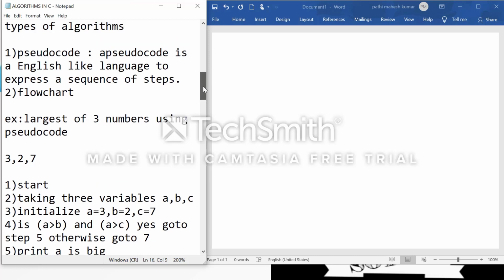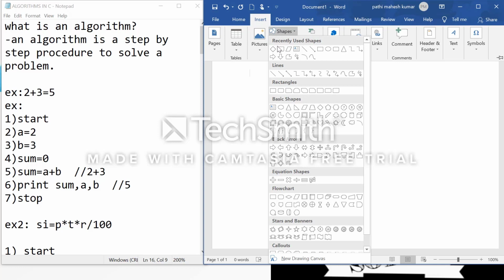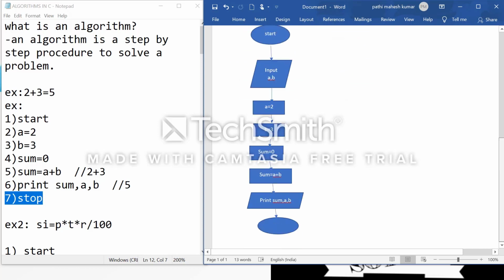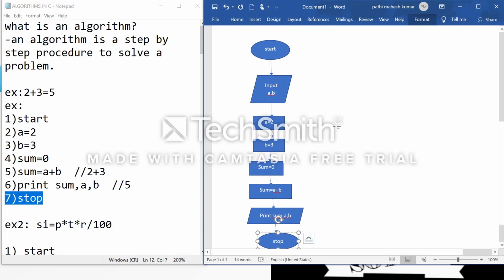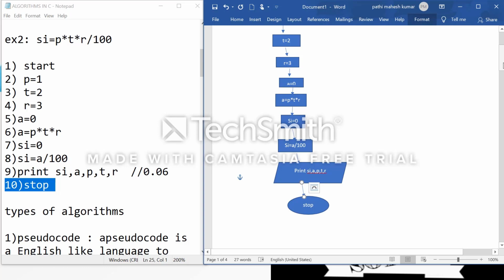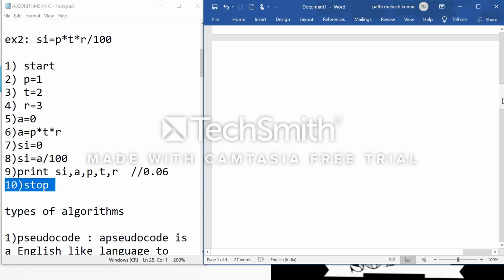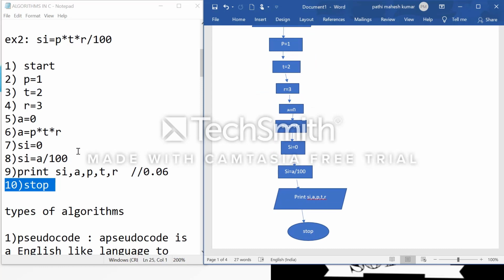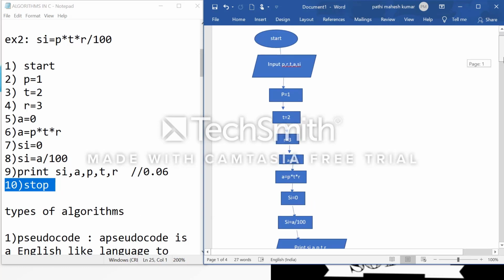FLOWCHART IN C # PART-1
I HOPE EVERY ONE UNDERSTAND THE CONCEPT.

if you want any PDF ABOUT C PROGRAMMING and Any Explanation .